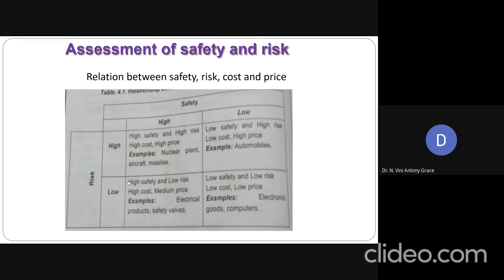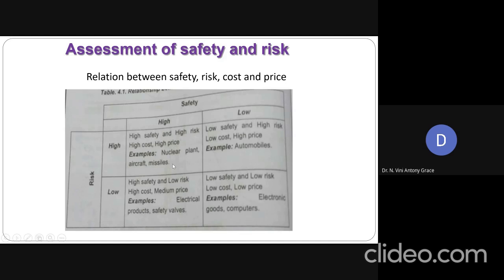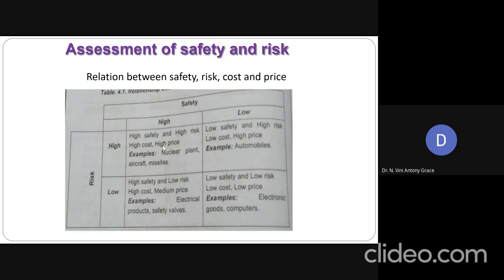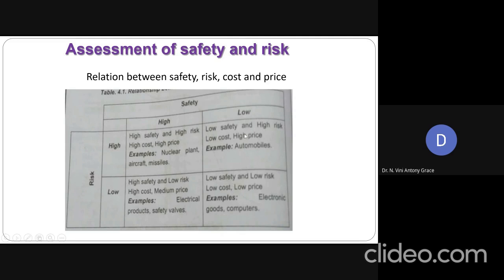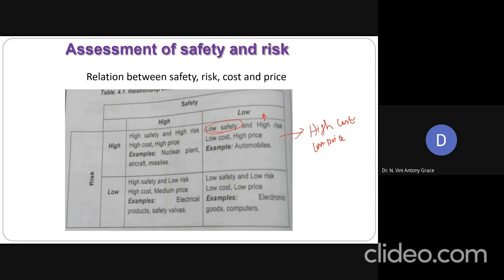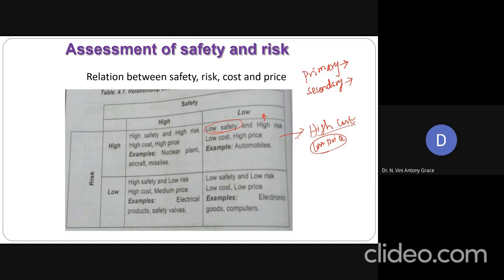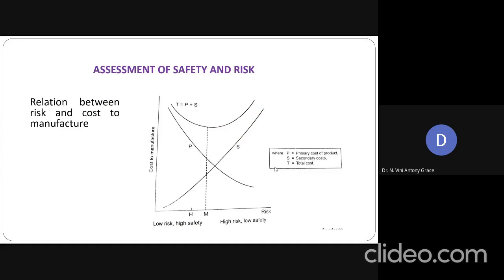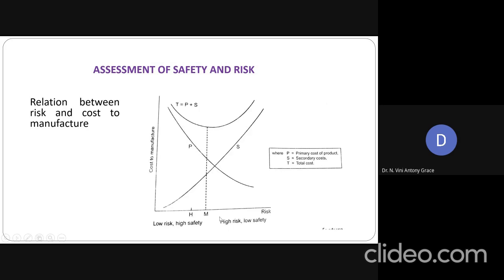GE8076 - Professional Ethics in Engineering - Assessment of safety and Risk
ASP/ECE,
RMDEC